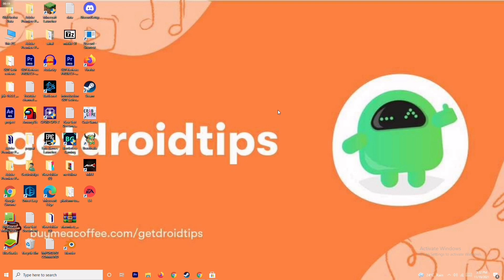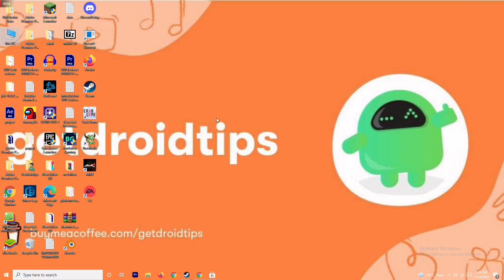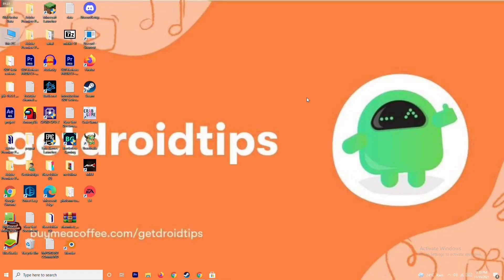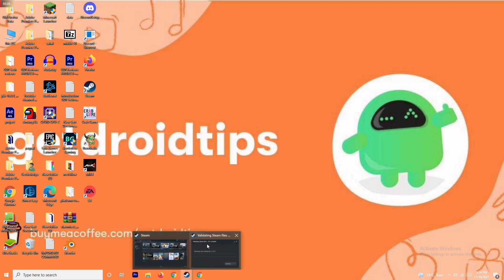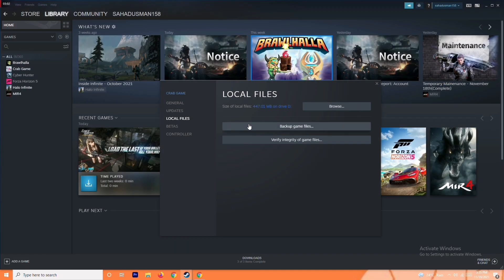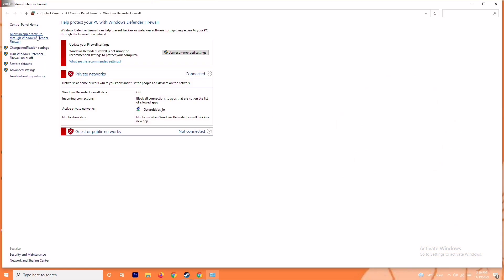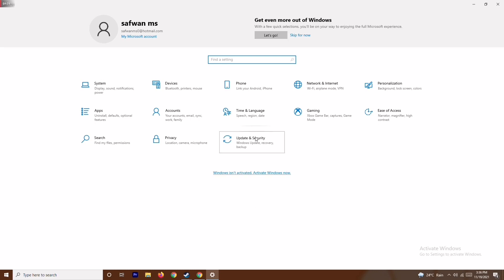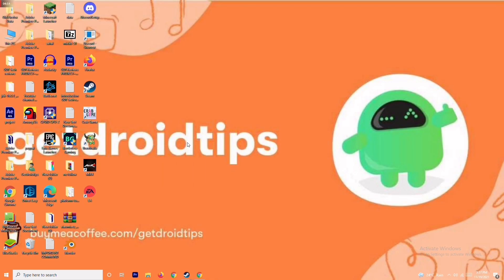How to Fix The Division 2 Crashing on PC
Tom Clancy’s The Division 2 is an online action RPG (role-playing game) that has been developed by Massive Entertainment and published by Ubisoft back in February 2019. This game basically offers more expansion in missions and challenges, advanced innovations, etc. However, the chances are high enough that you’re encountering issues with The Division 2 Crashing on your Windows PC while trying to launch it. If so, you can follow this guide to fix it.

It’s quite expected to have such crashing issues on the PC when players try to launch the game which is frustrating a lot. Sometimes the game may not launch at all which is almost a similar issue. Luckily, here we’ve shared a couple of possible workarounds that should gonna help you out. No matter which PC configuration you’re using, most PC games do come with several bugs or stability issues that might conflict with the startup process.

Why Does The Division 2 Keep Crashing?
It seems that the startup crashing issue with the PC games might occur due to compatibility issues with your PC and the game. Whereas an outdated game version, outdated graphics drivers, older game launcher version, outdated Windows, unnecessary background running tasks, etc can cause several issues with the game launching.

Additionally, issues with the startup apps, outdated DirectX version, an overclocked CPU/GPU, issues with the Microsoft Visual C++ Redistributable, overlay apps, antivirus program issues, etc can trigger multiple issues with the game on the Windows PC like startup crashing.